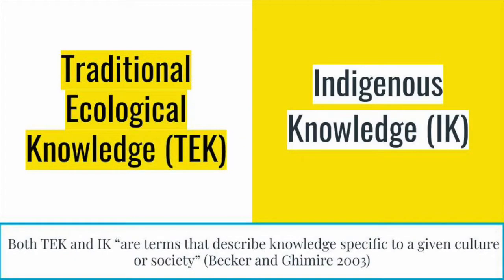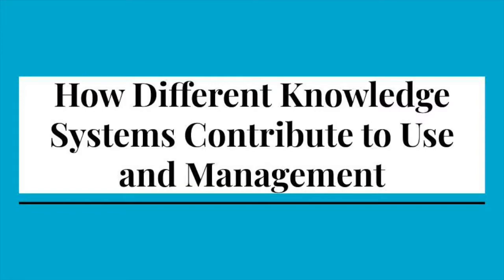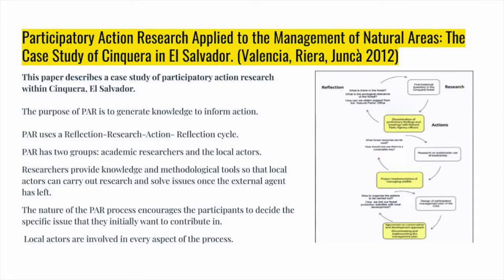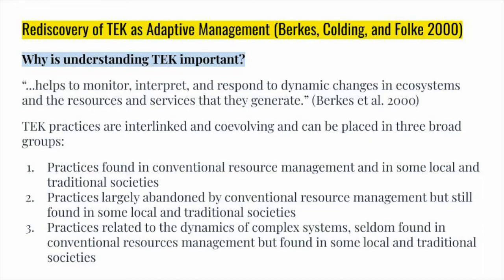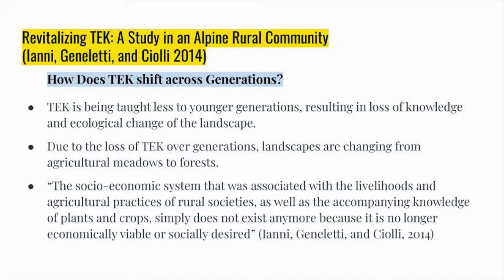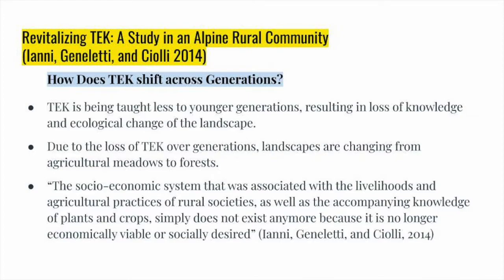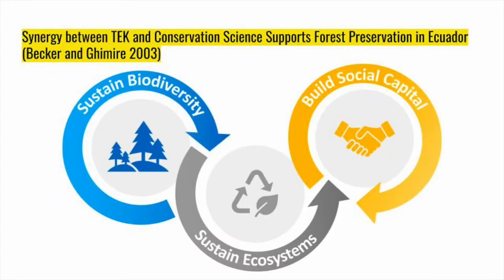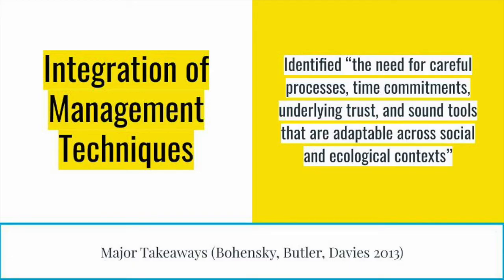Traditional Ecological Knowledge and Indigenous Knowledge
A group project discussing the importance of Traditional Ecological Knowledge and Indigenous Knowledge, and how implementation of TEK&IK is imperative to achieving sustainable results in ecological management techniques.

All research completed by David Cohn
Script and Music written/performed/edited by David Cohn

For class SNR520.